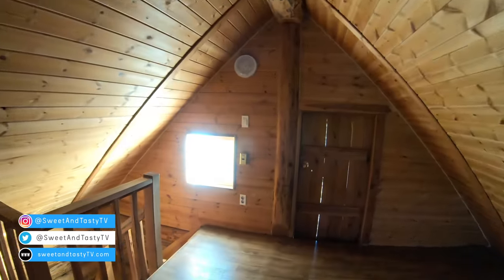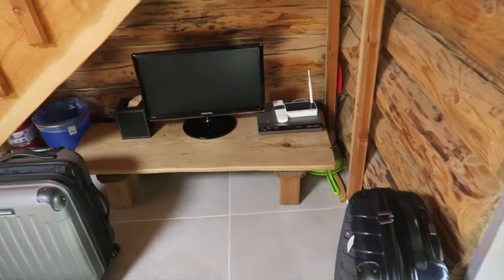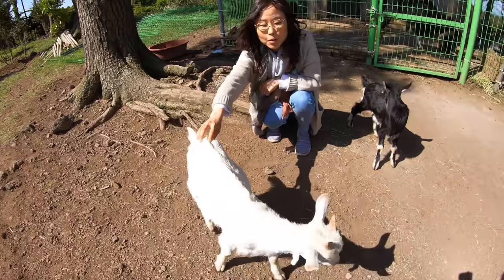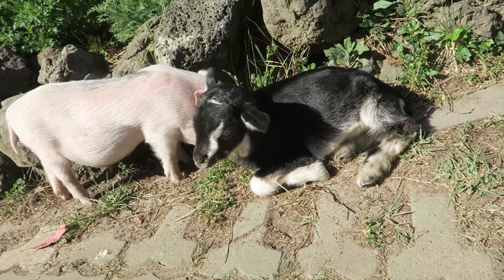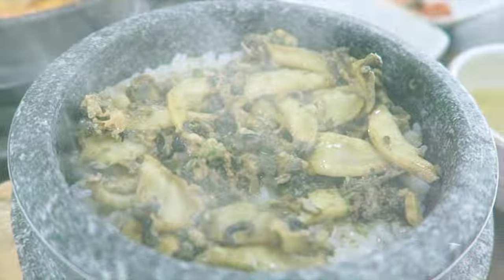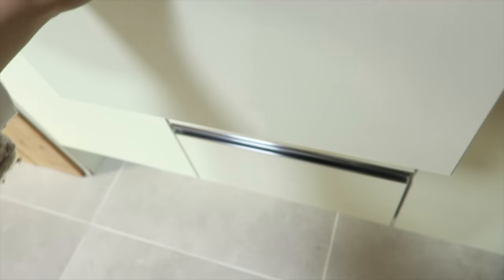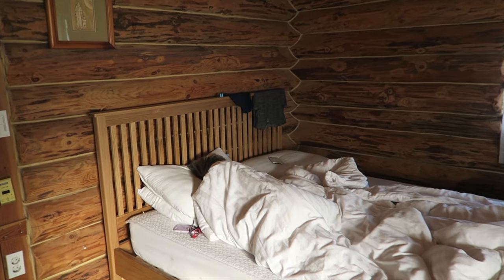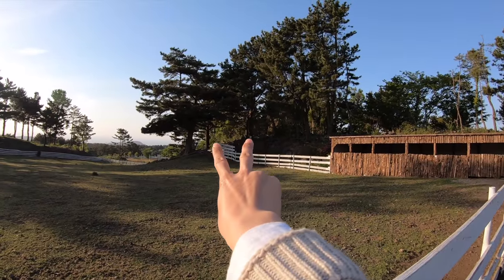KOREAN FARM TOUR 🐷 Sheep, Goats, Horses, Pigs, Chicken 🐔 Jeju Island, Day 6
Today I give you a tour of our farm stay, where we feed and hang out with sheep, goats, horses, bunnies and more! While some animals are fenced in, others roam free. There's also a cafe on the farm for those in need of coffee and treats.

Suggestion: Be sure to go grocery shopping before checking in. The nearest restaurants and markets are about 10-15 minutes away. Once you check into the cabins, you won't want to go back out, especially at night. The dirt paths are narrow as you get closer to the lodging and you'll need to take caution for oncoming vehicles.

Featured place: Jeju Yangtte Farm & Pension (양떼목장펜션)
Address in English: 289-13 Dochidol-gil, Aewol-eup, Jeju-si, Jeju-do, South Korea
Address in Korean: 제주 제주시 애월읍 도치돌길 289-13

Other details: Check-in is from 3 PM–11 AM. Schedule the check-in time in advance. Otherwise stop by the cafe for assistance. Parking is free, but you will need to manually open the gate by hand, before and after the farm is closed to the public.

CAMERA & EQUIPMENT:
○ Camera used for "9 Days on Jeju Island"

Note: This video was filmed in May 2019.